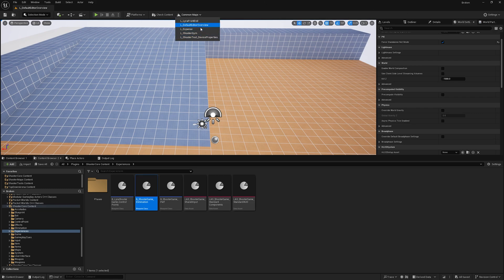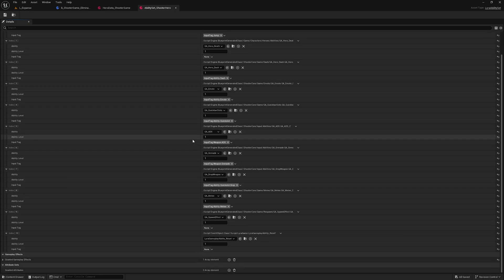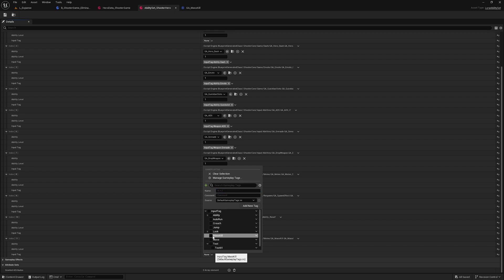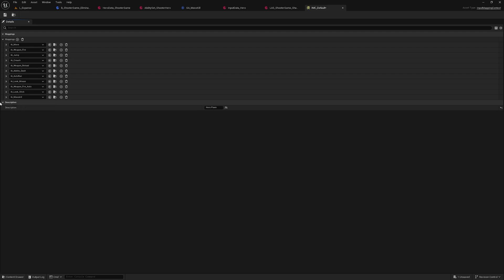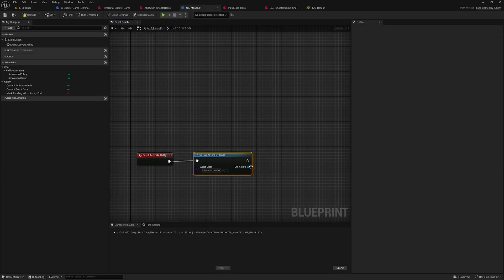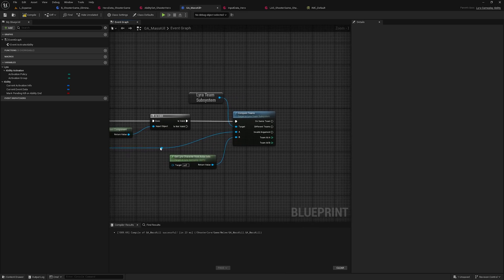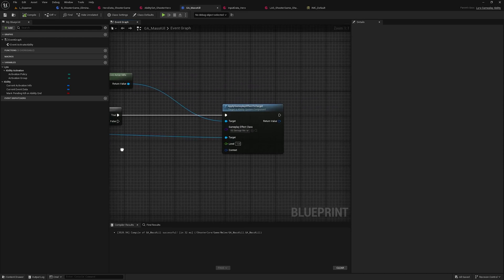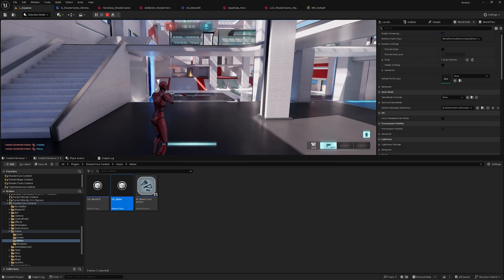How to add any new ability In Lyra project | Unreal Engine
In this video, we talked about how we can add new gameplay abilities to the Unreal Engine Lyra Project.